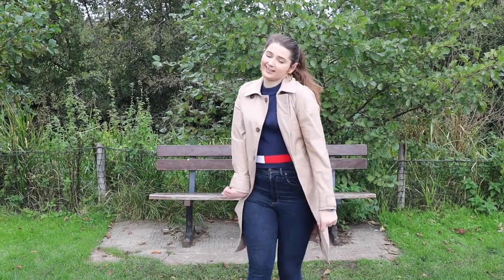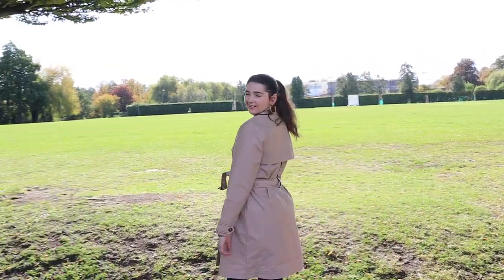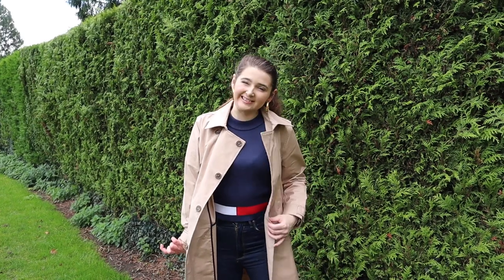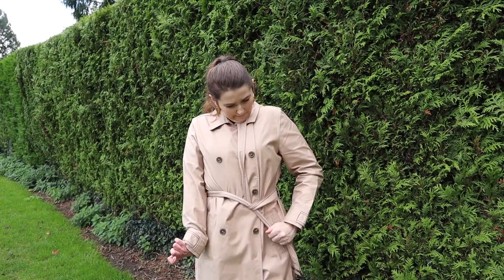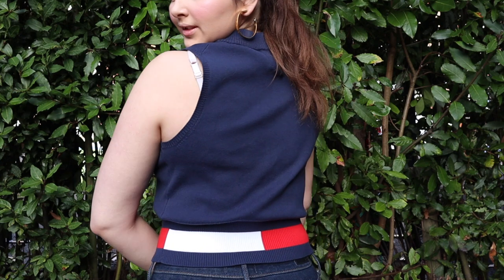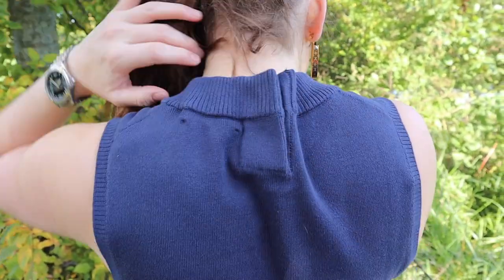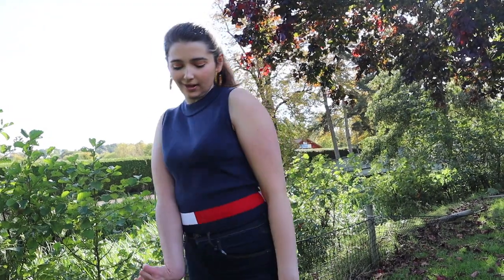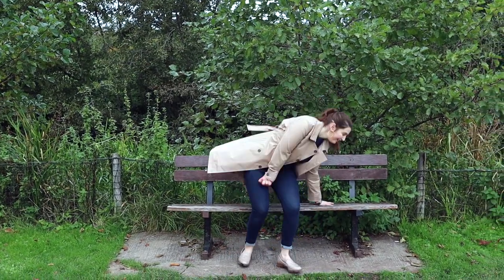Tommy Hilfiger Adaptive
Hi  Welcome to Chiara's One-Handed Life,

In today's video I show you mynew purchases from the Tommy Hilfiger Adaptive collection. I was so excited to find these adaptive clothes I could not wait to share with you.